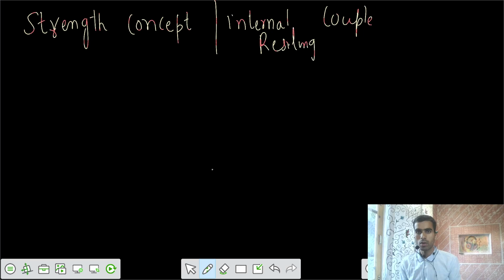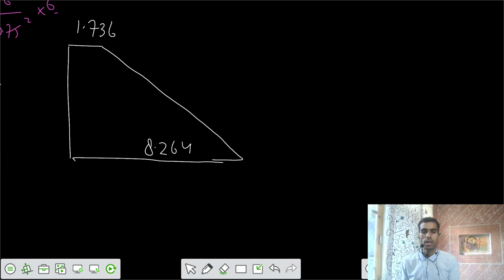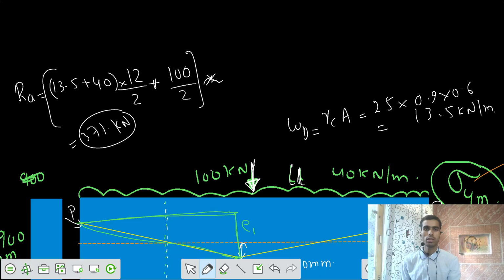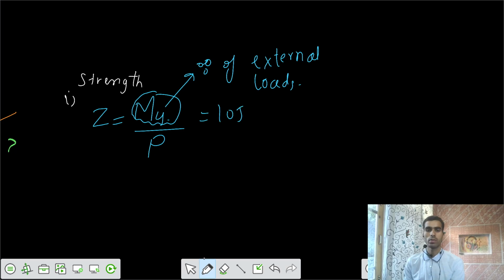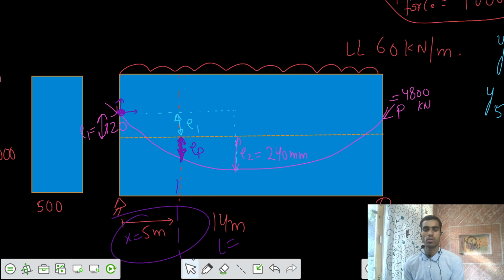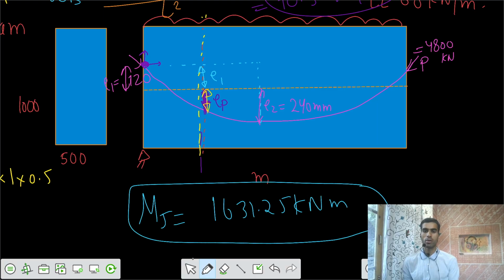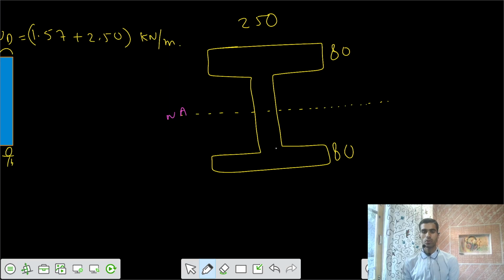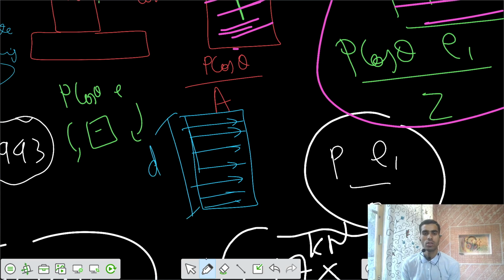Prestress concrete 4 Strength concept P line C line